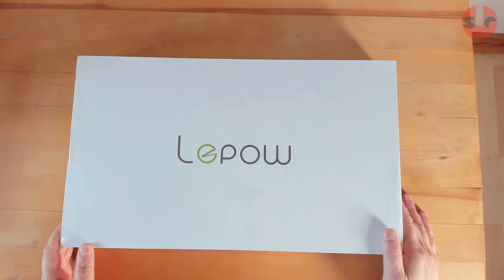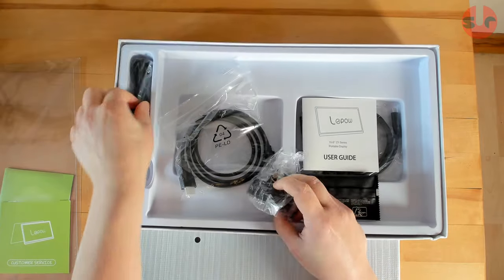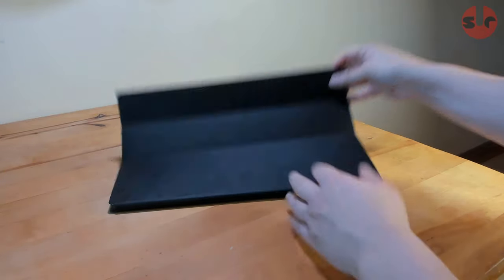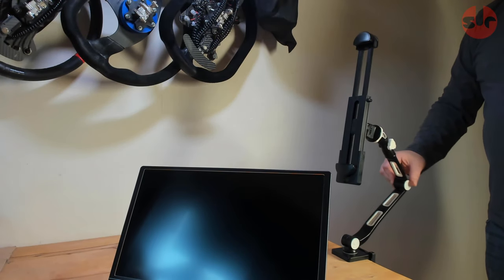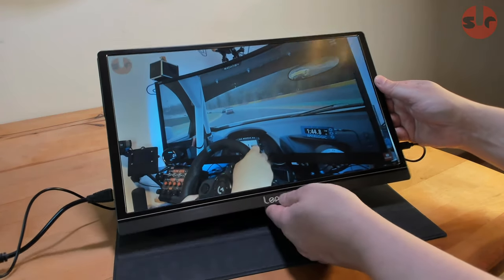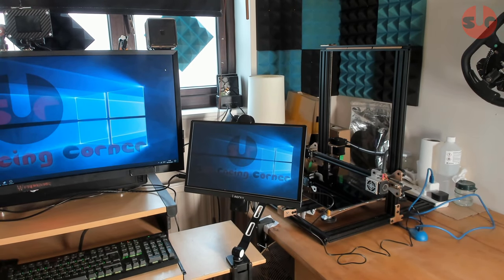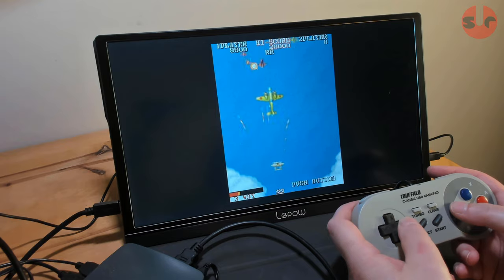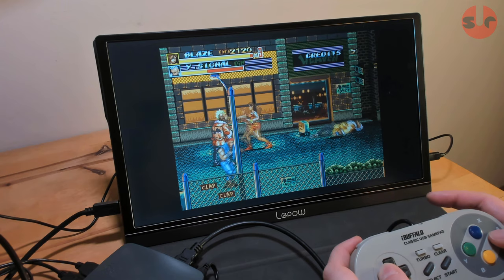Lepow 'Z1 Series' 15.6 Inch Portable Display Review [USB C and HDMI]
My review for the Lepow 15.6 Inch Portable Display. 1080p IPS display; panel supports USB C and HDMI. Combination magnetic cover/stand. Built-in stereo speakers. Metal case.

🚗SIM HARDWARE🚗
▶ Heusinkveld Handbrake
▶ DimSim Sequential
▶ Valve Index